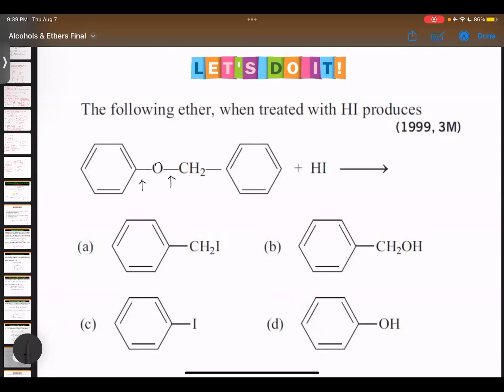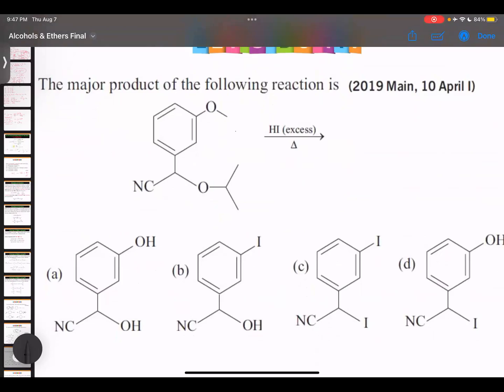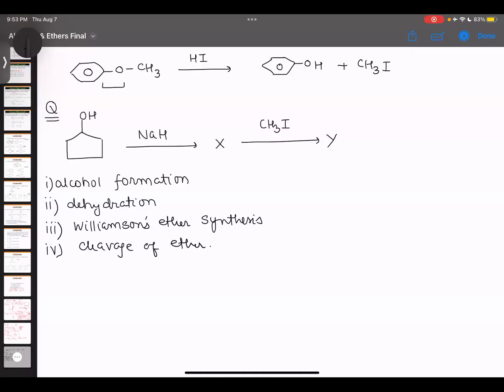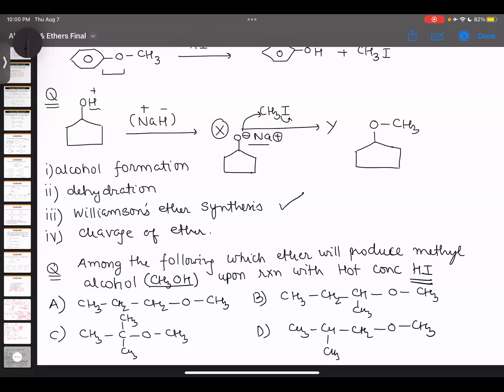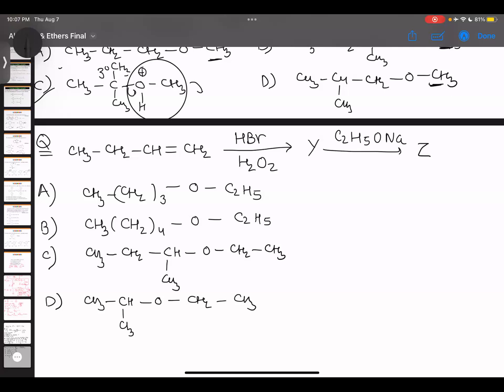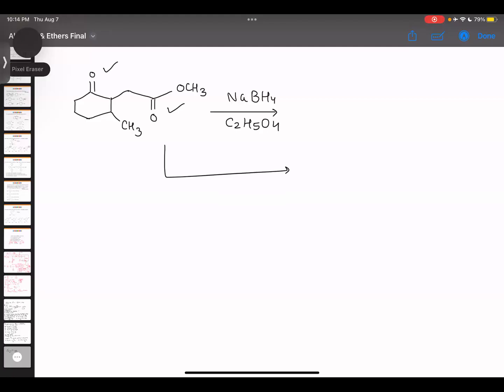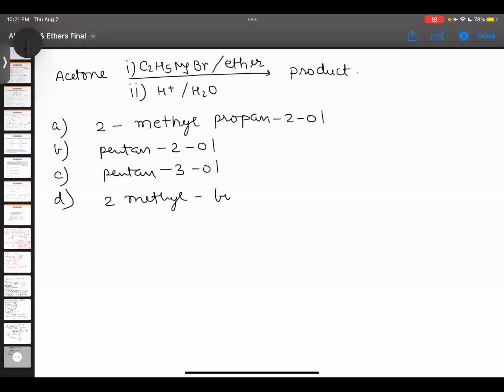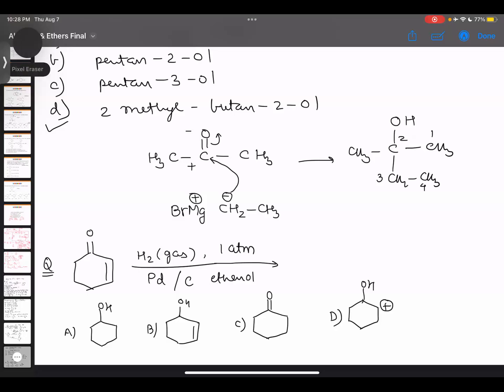Learnivio | Chapter : Alcohols Phenols and Ethers | Reaction of Ethers | Lect | 12th NEET 07-08-2025